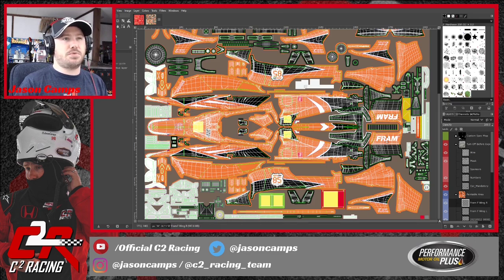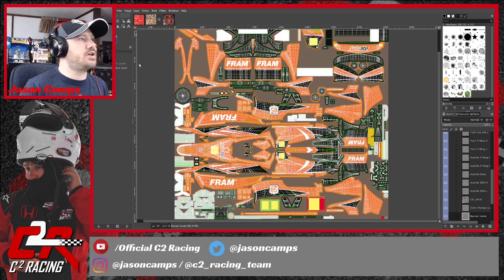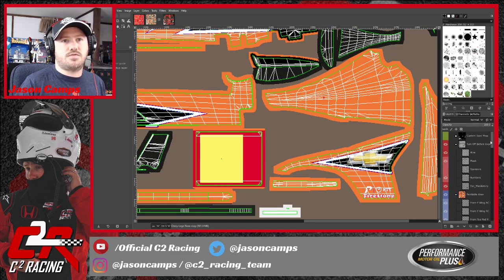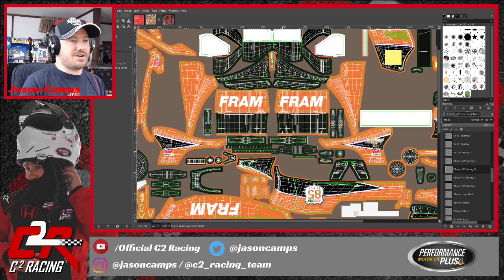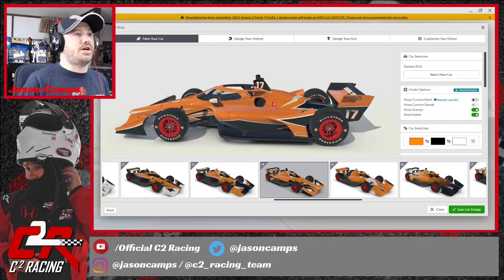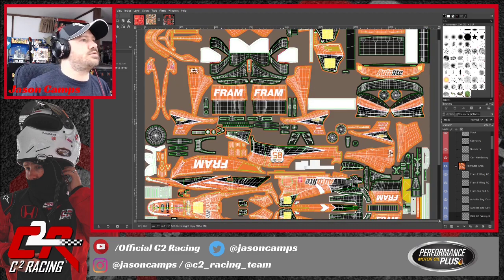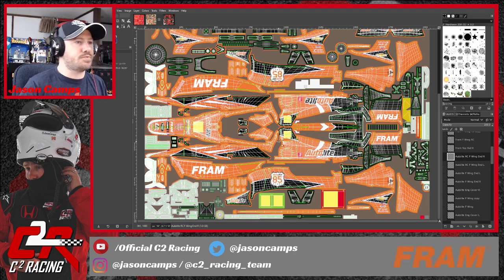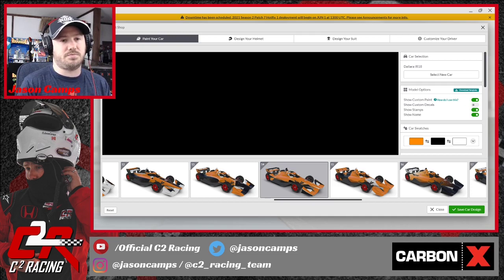Making the Autolite/Fram IndyCar in GIMP (Part 2) - Custom iRacing Livery (Twitch VOD)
Part 2 of our video creating the custom iRacing livery for the Autolite/Fram IndyCar IR18.

Jason has a Twich channel now!

If you would like to contact C² Racing, we can be reached on social media at the following: